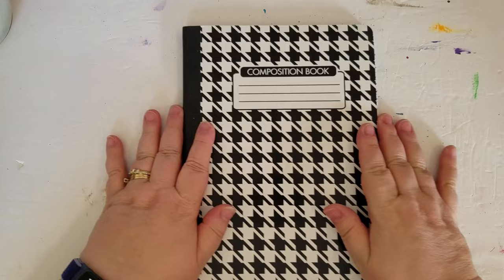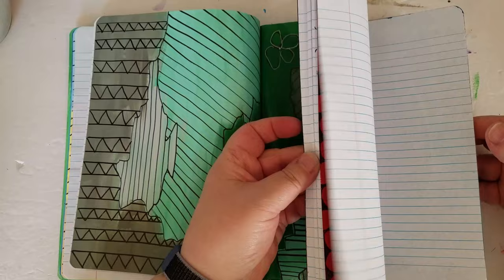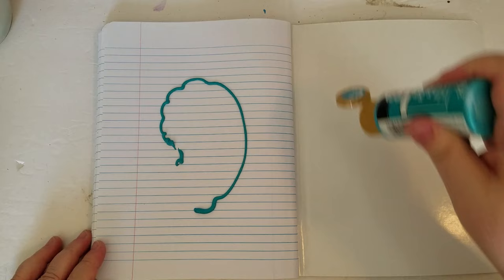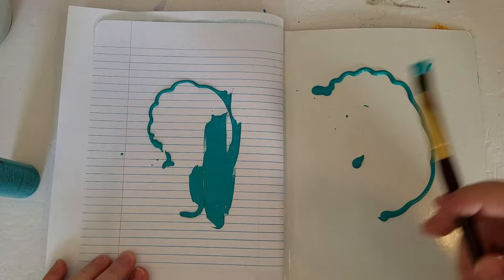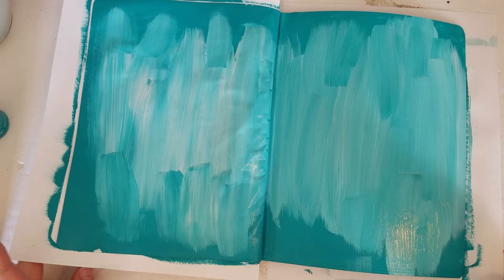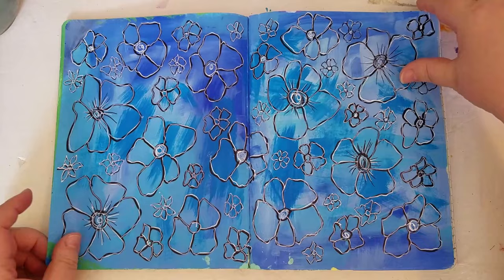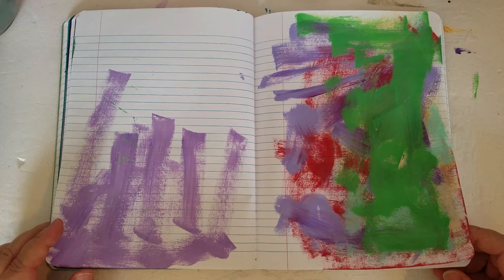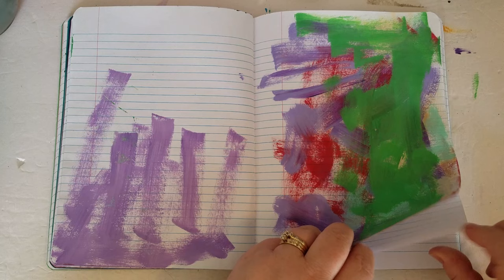Composition Notebook Art Journal Doodling Book Episode 016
Today I am picking up my composition notebook art journal again after a break. I've prepped adn painted several pages so that they are ready to doodle on! I'll show you a flip through of what it looks like now and will continue working in my new composition notebook art journal book! I was inspired by other videos I have watched and today I continue the process of doodling in this composition notebook!  Please join me as I spend some time in this book happily painting and doodling ♥